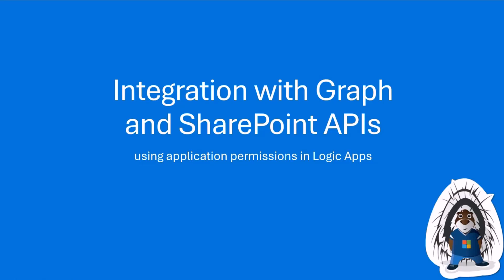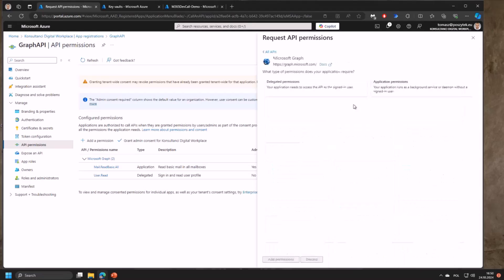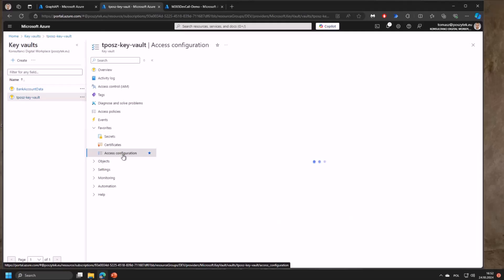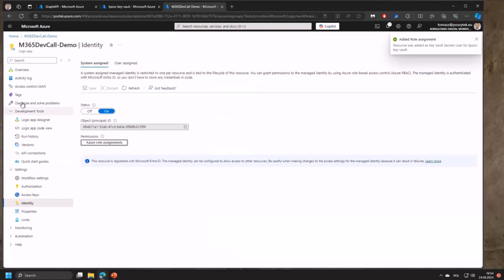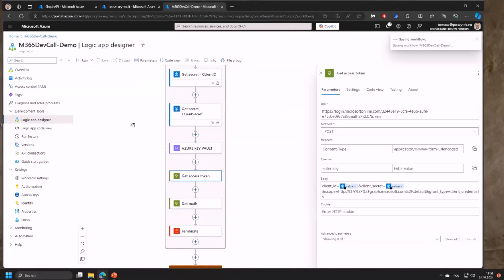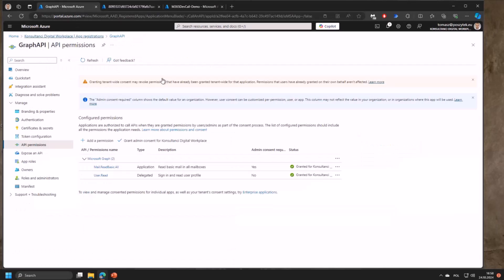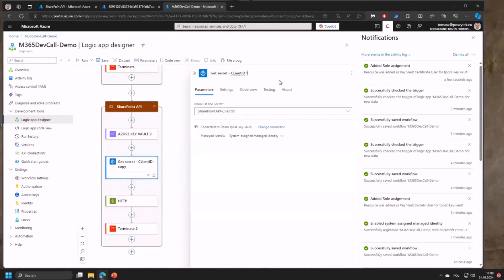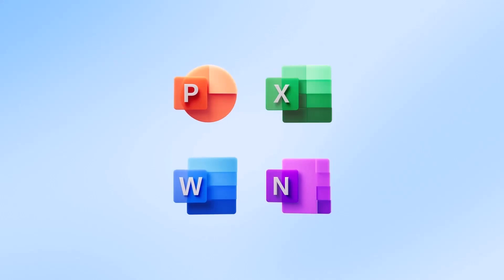Integrating with Graph and SharePoint API Using Application Permissions in Logic Apps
📺 Discover how to integrate Microsoft Graph and SharePoint API using application permissions in Logic Apps. This demo covers best practices and step-by-step guidance to streamline API access for powerful integration in Microsoft 365 solutions.